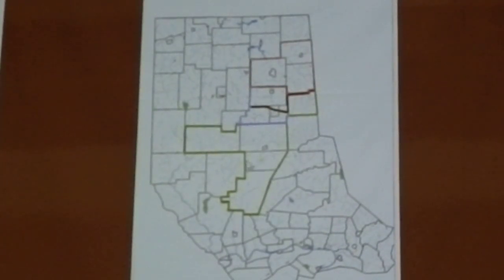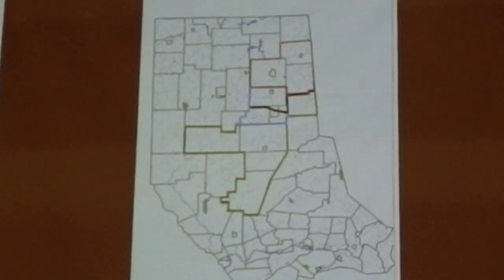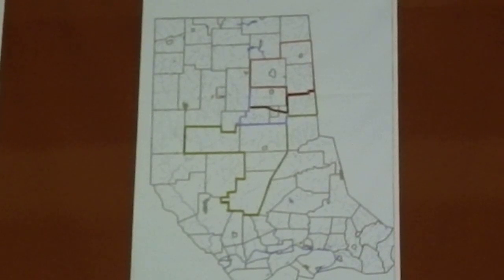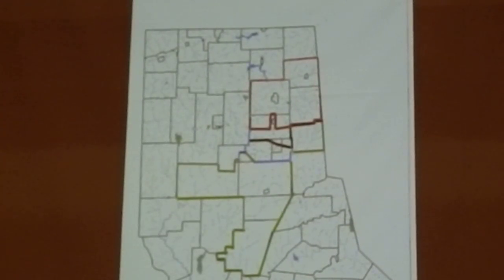Southern Tioga proposes new bus routes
This was the portion of a presentation by Superintendent Sam Rotella and other administrators at the March 3, 2014, work session. It explains how bus routes might change as a result of closing North Penn High School. Several options are discussed. The presentation slides are also on the district agenda under that date, item 2.3.